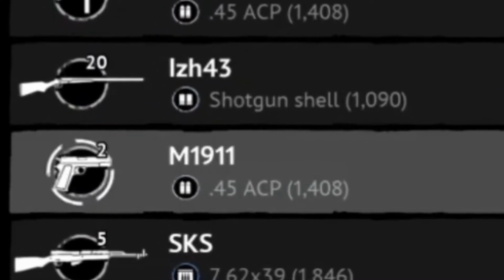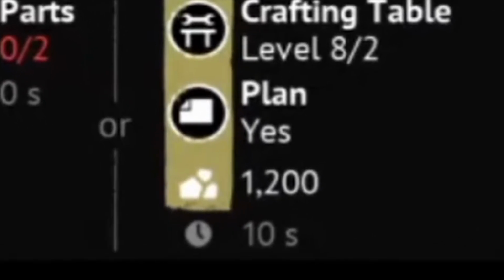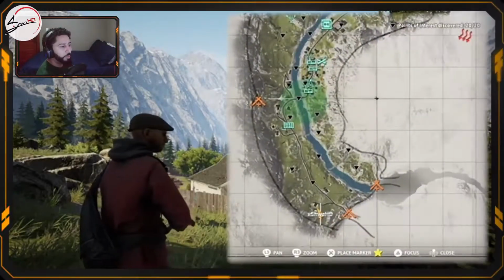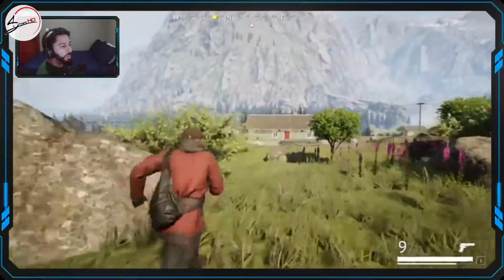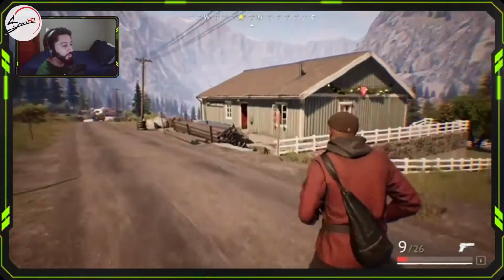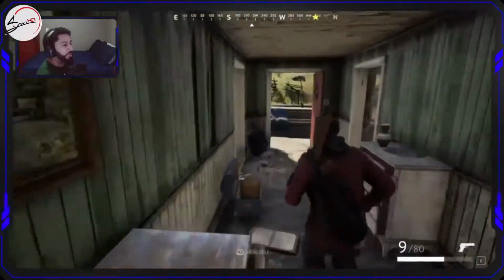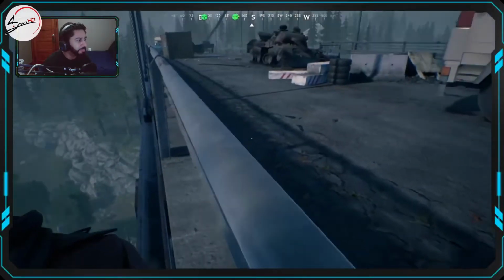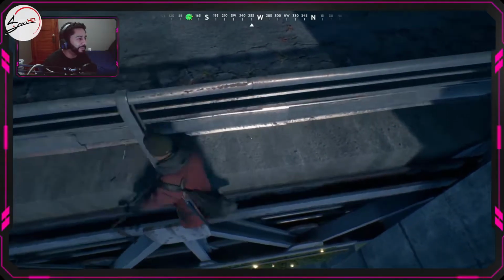Vigor: Best Starting Gun | M1911 Gun Showcase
Vigor is a third person survival shooter royale. Up to 14 players load into an encounter bringing items and weapons to try and loot the area. Players known as outlanders compete in teams from 1-3 players. If you die you lose it all, but you still get your exp.

In this video we are doing a gun showcase, the gun in question... the "m1911" .45 caliber pistol. being one of the cheapest guns to craft and having one of the shortest crafting times makes this gun an excellent disposable weapon for high looting potential.